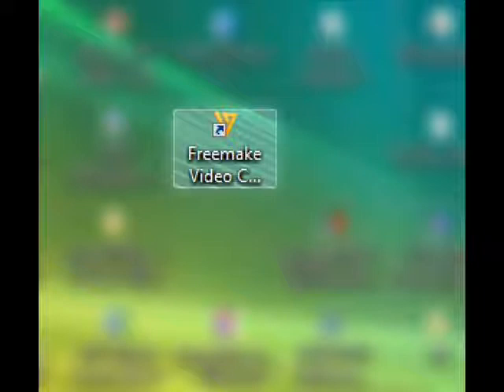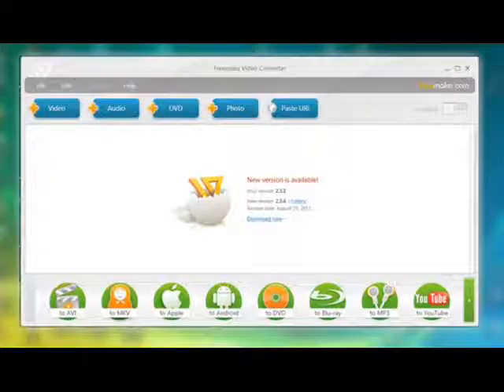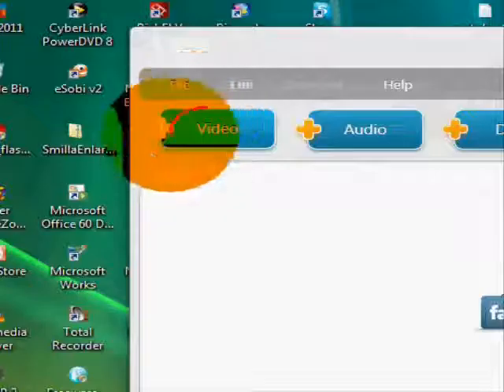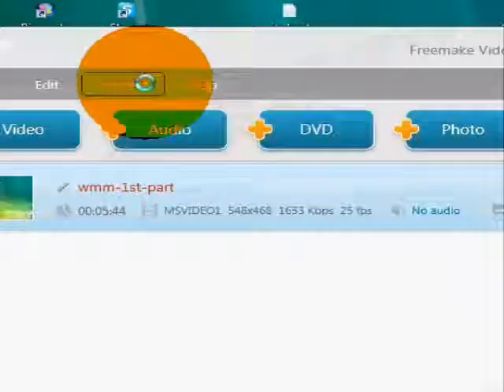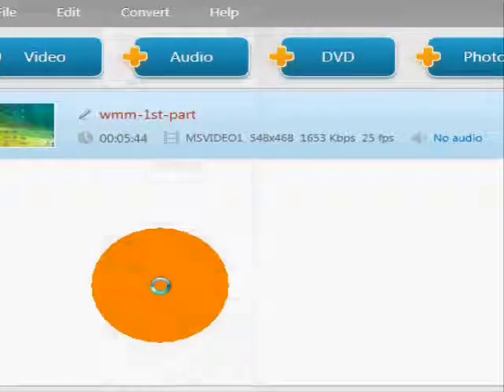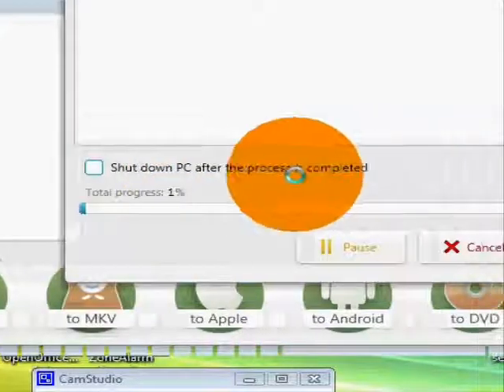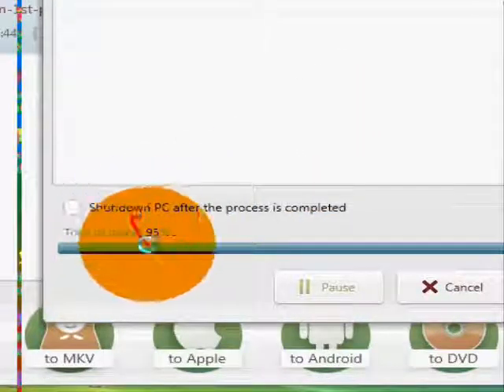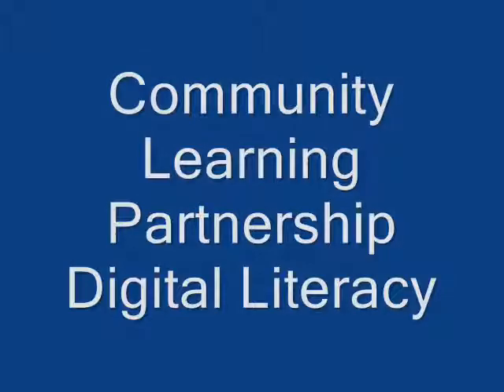FreeMake Video Converter Desktop Software: Convert your CamStudio recording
FreeMake Video Converter Desktop Software (free software) allows you to convert your CamStudio video file format (name.avi) into Windows Movie Video (WMV). This is a much smaller file size and it is helpful to use this when you have a slower computer. The WMV file you end up with is to be edited in Windows Movie Maker. See corresponding tutorials. This video is part of a series of videos that support Community Learning Partnership's digital literacy program. The videos are part of a support package that can be used in conjunction with the course to be delivered, either pre-participation or post-participation. The video can also be used for self-directed informal learning.